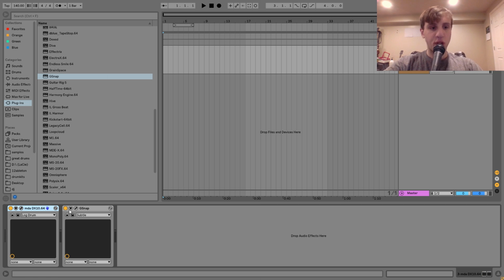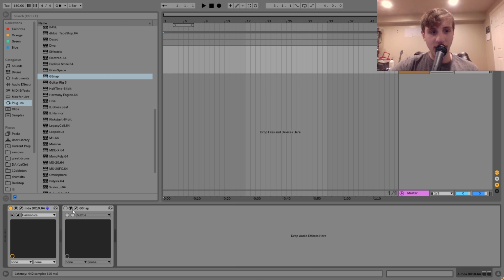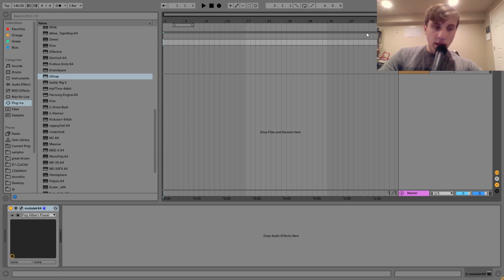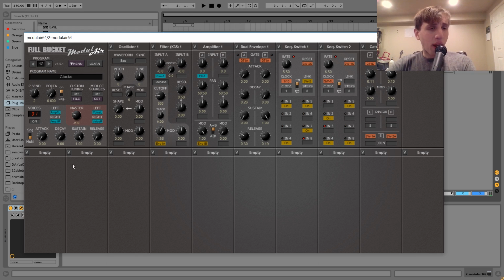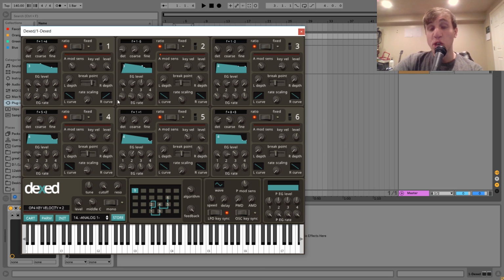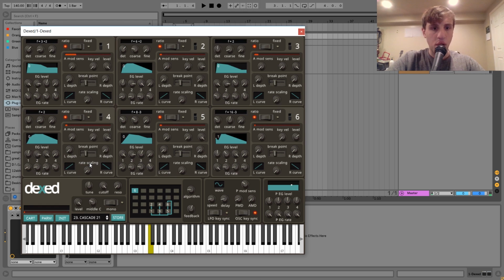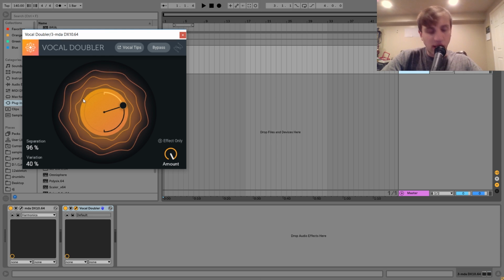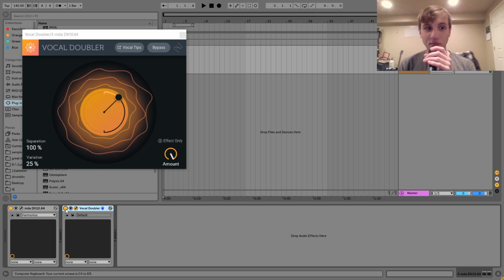Top 5 Free Vsts - 2019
This video is about vsts

Streaming Schedule:

Monday
6-9pm est
3-6pm pst
11pm-2am gmt

Thursday
3-6pm est
12-3pm est
8-11pm gmt

Saturday
12-3pm est
9am-12pm pst
5-8 pm gmt